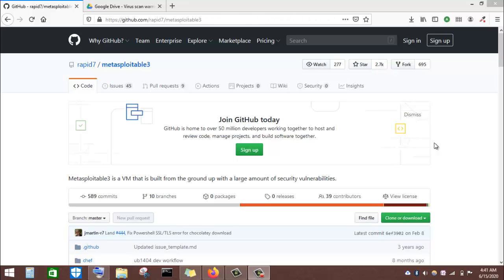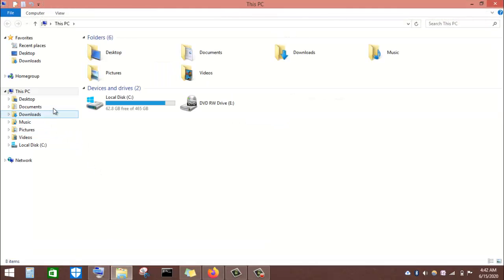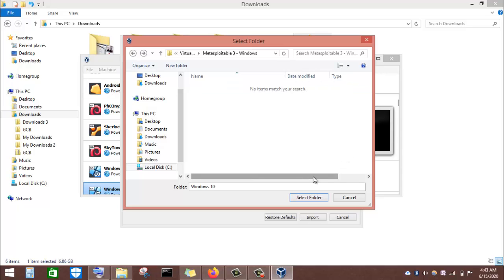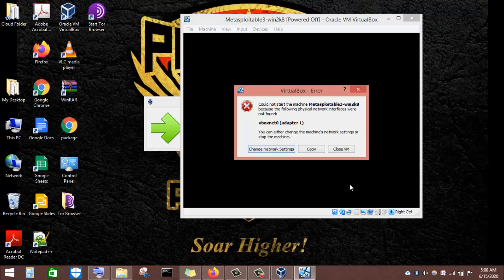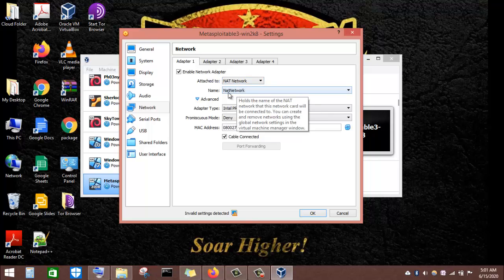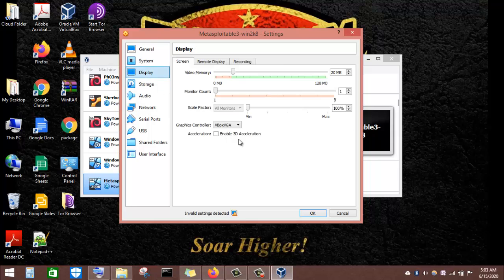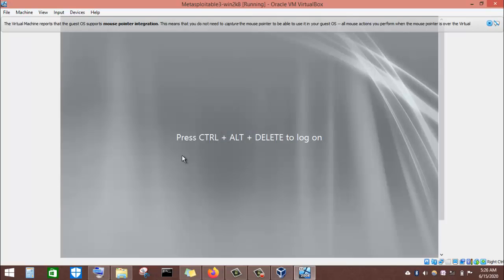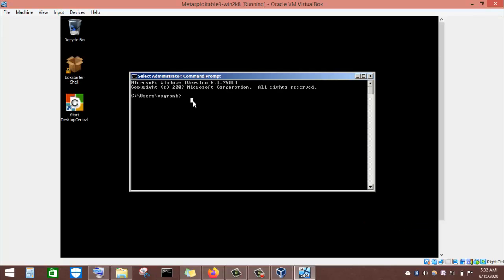Installing Metasploitable 3 on VirtualBox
This is an alternative link: There is also this one